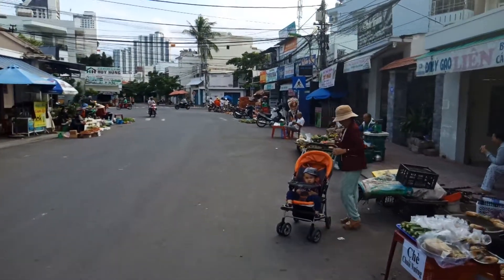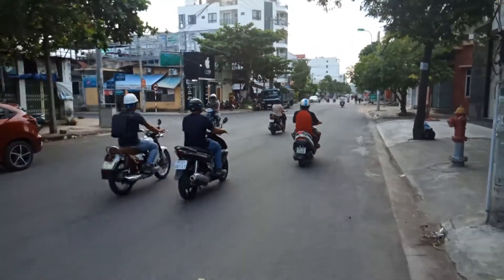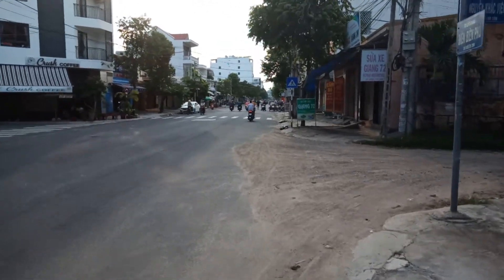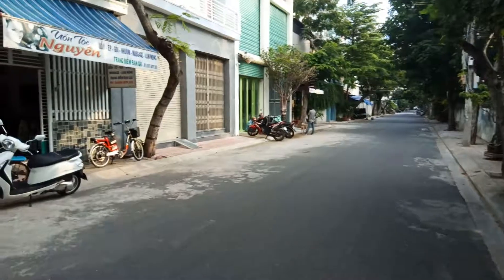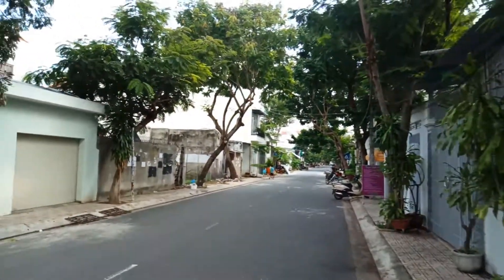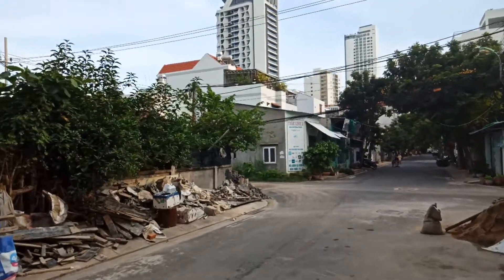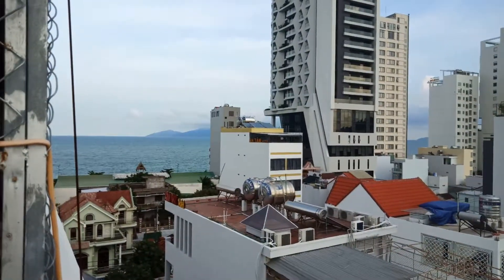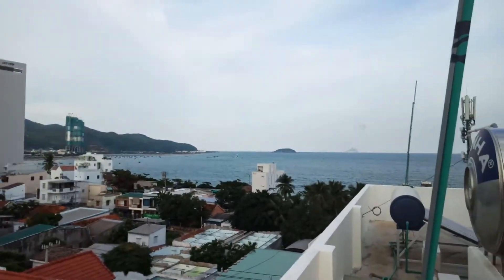Vietnamese Streets - Nha Trang 2019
Today I am going to take you on a little tour through my Vietnamese neighborhood.

“Slamming It Out! How I got shit done in 5* kitchens. What TV chefs don’t tell you.”

NOW AVAILABLE AS PAPERBACK AND E BOOK VERSION!!

Hey, it's me Marcel. I am a Globetrotter, Nomad and Chef. I wrote a book.
I love to travel! It's my great passion to meet people from different countries, to live among them and learn about their cultures and food. On my channel, I share my adventures. You travel with me and you experience with me. I have lived and worked in 11 different countries on 4 continents. I have traveled dozens of other countries. There are much more adventures to come! Stick around for more! Thanks

Have a question? Need a video response? Leave me your comments!